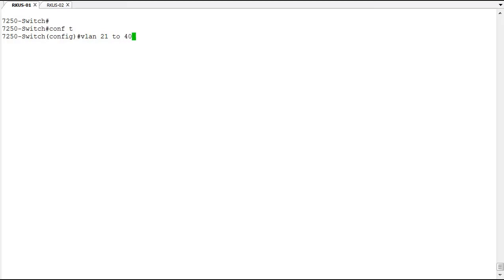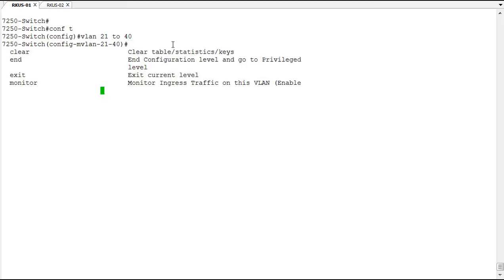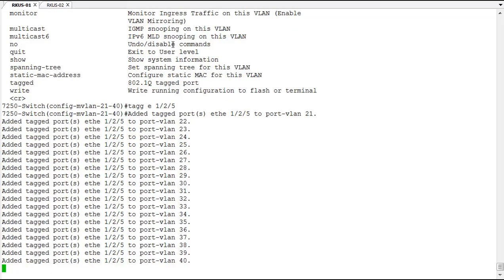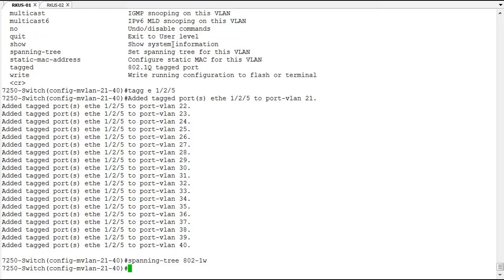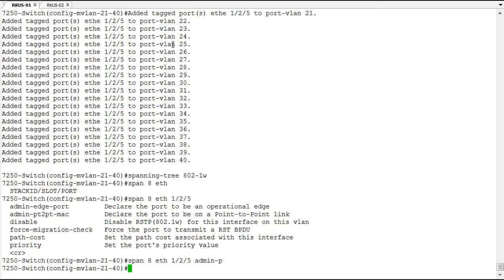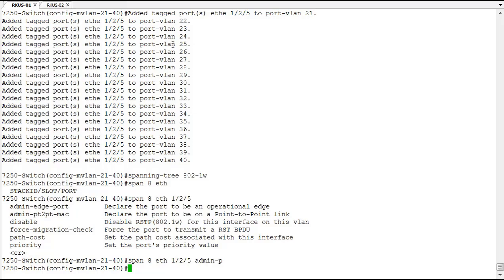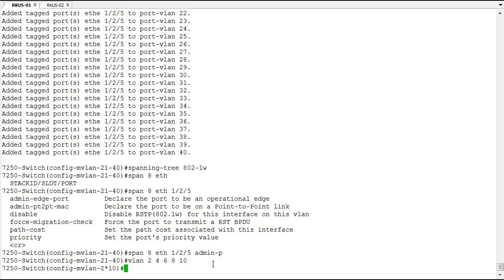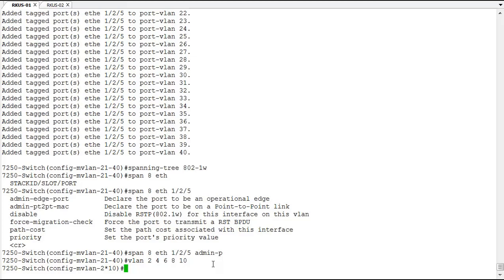Configuring Multiple VLANs on a Ruckus ICX